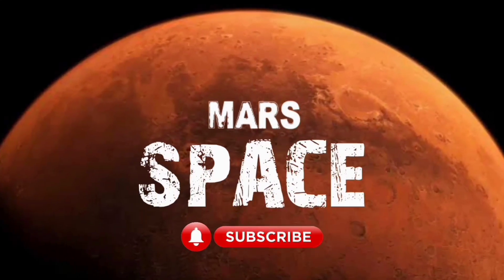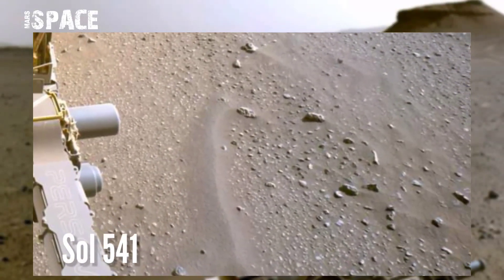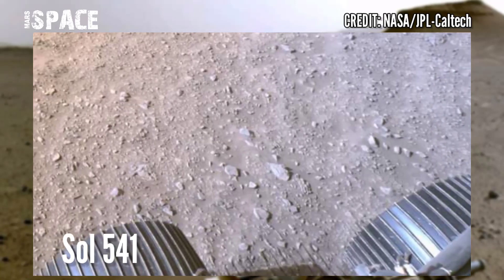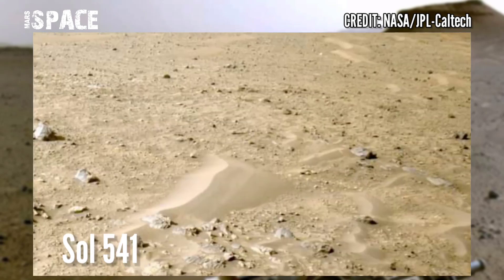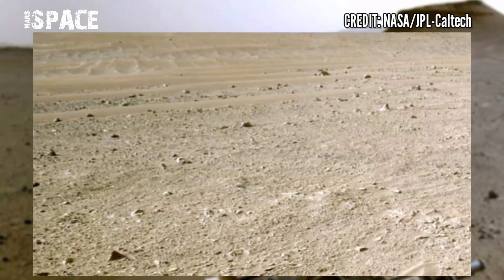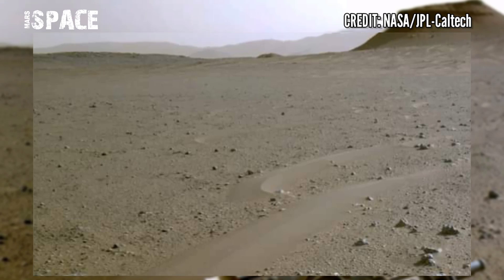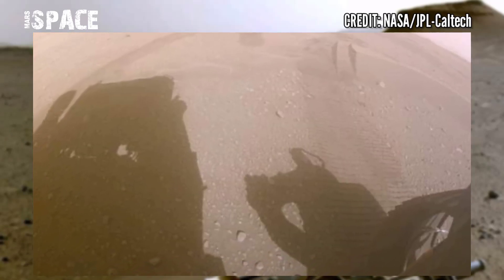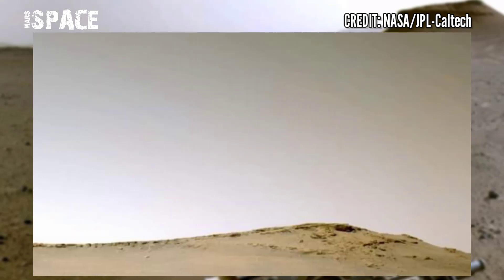NASA's Mars Perseverance Rover acquired this at the surface of Mars: Sol 541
NASA's Mars Perseverance Rover acquired this at the surface of Mars: Sol 541 | NASA Mars Rover

in this video we have shown new images and new picture from mars rover with mars 2020 mission captured from mars rover with latest images of mars from NASA's Perseverance rover of its mission.

Credit: NASA.GOV
NASA/JPL-Caltech